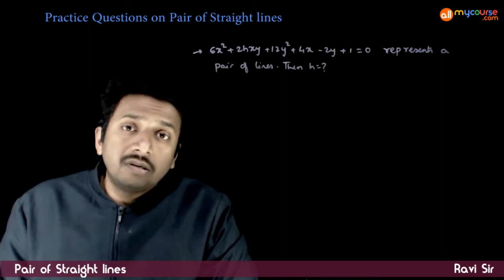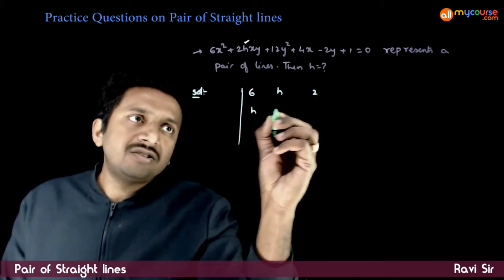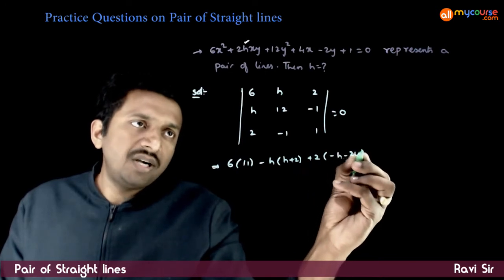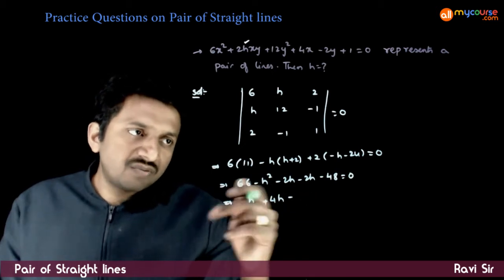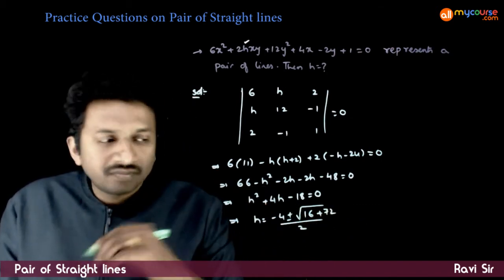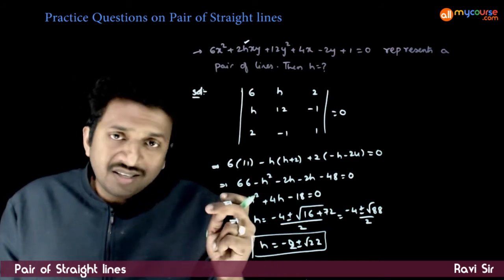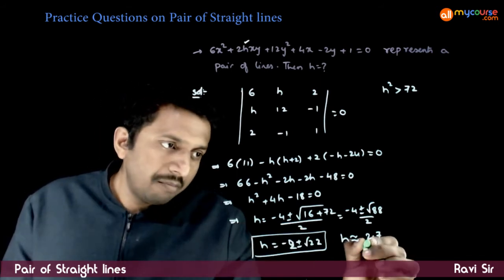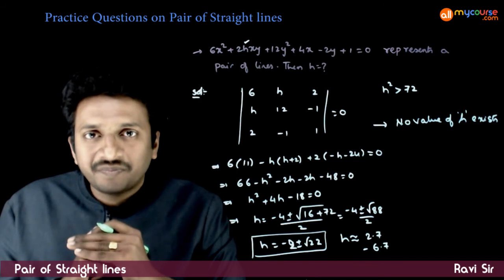5 Practice Questions on Pair of Straight lines 3